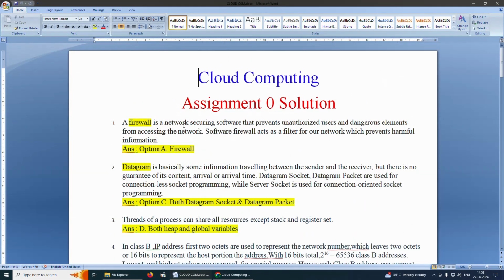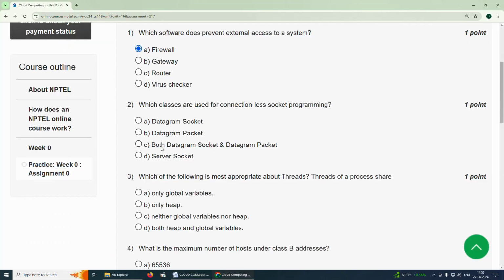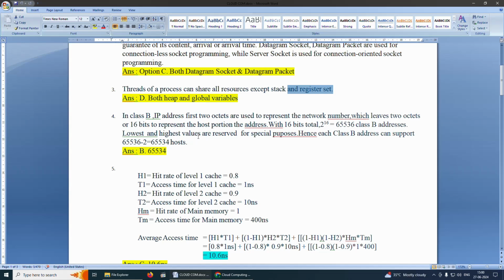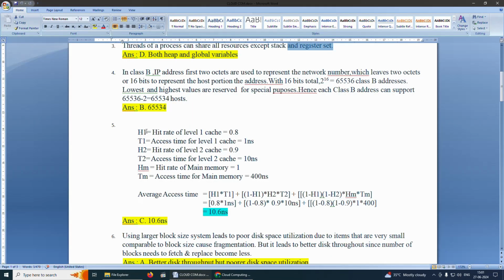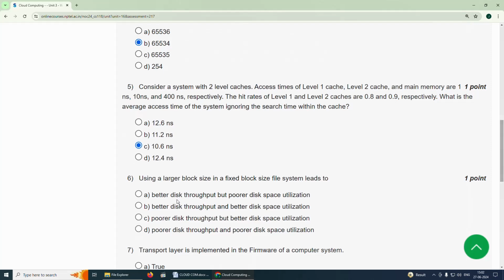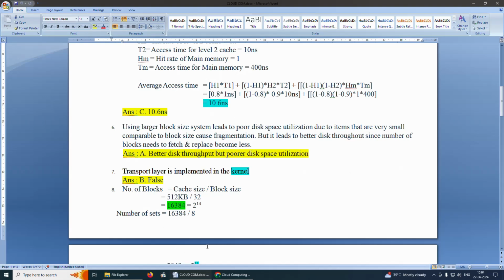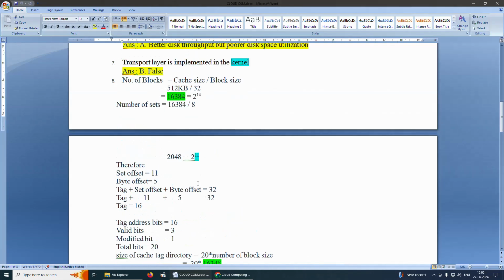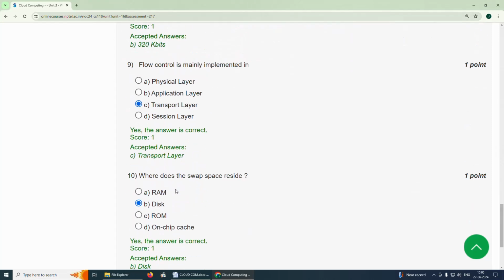Cloud Computing Assignment 0 Solution| NPTEL Course July-Dec 2024| infoXel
youtu.be/GQqQqgW7VkE
youtu.be/8jDoyoqd_6c
youtu.be/Mffe2AoUDCU
youtu.be/hfwkVY3piPE
youtu.be/mdtiyKSZtr4
youtu.be/iuZ6mwGQNUo
youtu.be/PqZAMj2zLNo
youtu.be/oqbqIIBs8P8
youtu.be/WyvTE-HWfug
youtu.be/aqG4rcl57x8
youtu.be/rljrtKx7pyo
youtu.be/gsXbLHJuw_E
youtu.be/l_Pbowf12Qg
youtu.be/XBxg8uBqIgY
youtu.be/dgiJdlTp188
ABOUT THE COURSE :
Cloud computing is a scalable services consumption and delivery platform that provides on-demand computing service
for shared pool of resources, namely servers, storage, networking, software, database, applications etc., over the Internet.
It is a model for enabling ubiquitous, on-demand access to a shared pool of configurable computing resources, which can be
rapidly provisioned and released with minimal management effort. This course will introduce various aspects of cloud computing,
including fundamentals, management issues, security challenges and future research trends.
This will help students (both UG and PG levels) and researchers to use and explore the cloud computing platforms.

INTENDED AUDIENCE : CSE,ECE,EE

PREREQUISITES  : Basics of Computer Architecture and Organization, Networking

INDUSTRY SUPPORT : IT industries
1. Cloud Computing: Principles and Paradigms, Editors: Rajkumar Buyya, James Broberg, Andrzej M. Goscinski, Wiley,2011

2. Enterprise Cloud Computing - Technology, Architecture, Applications, Gautam Shroff, Cambridge University Press, 2010

3. Cloud Computing Bible, Barrie Sosinsky, Wiley-India, 2010

4. Cloud Security: A Comprehensive Guide to Secure Cloud Computing, Ronald L. Krutz, Russell Dean Vines, Wiley- India,2010
Assignment Solutions
NPTEL Exam
Cloud Computing Tutorial
NPTEL Cloud Computing Training
NPTEL Video
NPTEL Assignment Answers
NPTEL e-learning
NPTEL Cloud Computing 2024
NPTEL Week 0 Quiz
NPTEL Assignments
week 0 assignment answers
week 0 assignment answers of Cloud Computing
assignment answers of Cloud Computing
Cloud Computing 2024
2024 nptel assignment answers
2024 nptel assignment answers week 0
week 0 assignment Cloud Computing
NPTEL Assignment
NPTEL 2024
internet of things
iot
computer networks